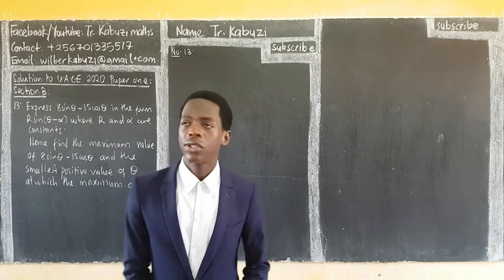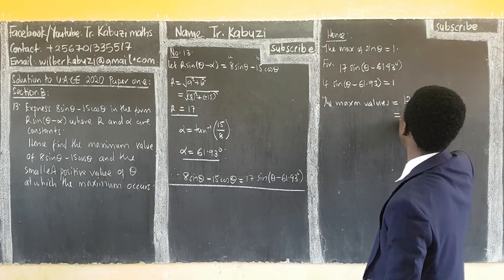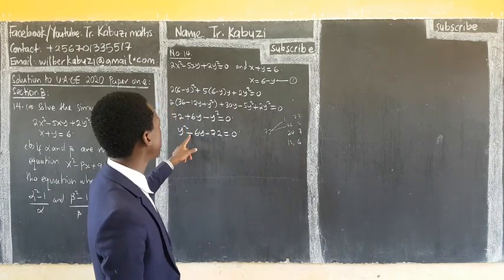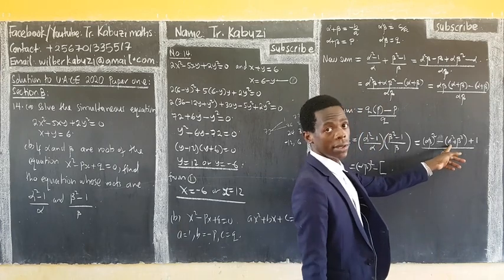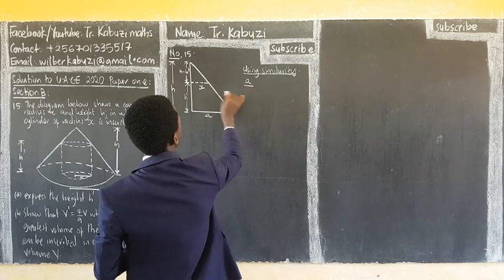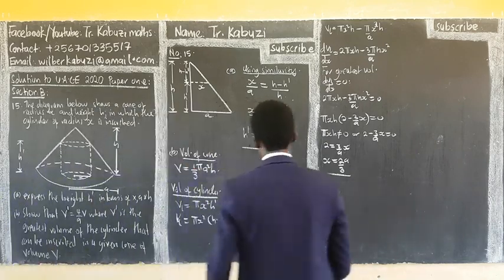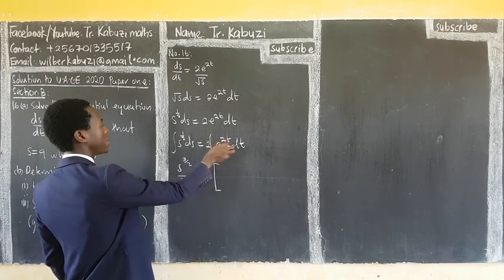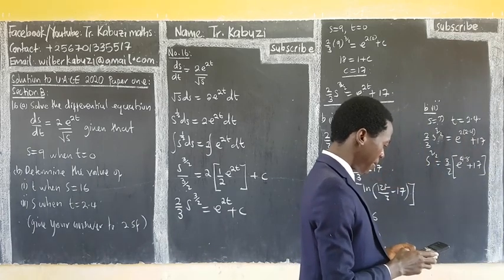Solutions to UACE 2020 paper 1 for section B: no.13 -16.............africastruggle.